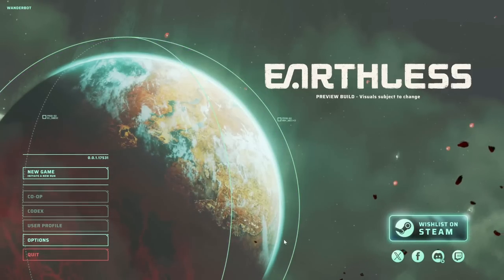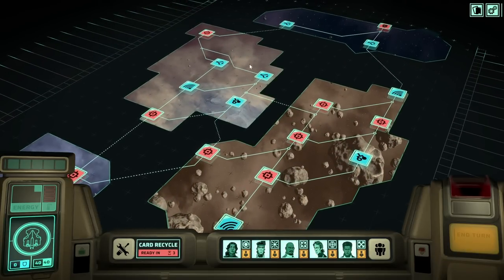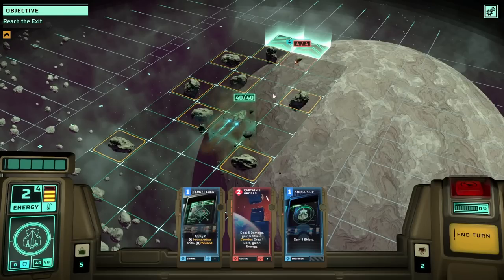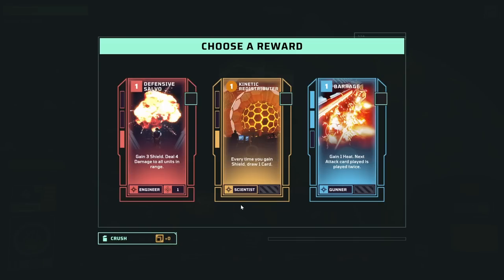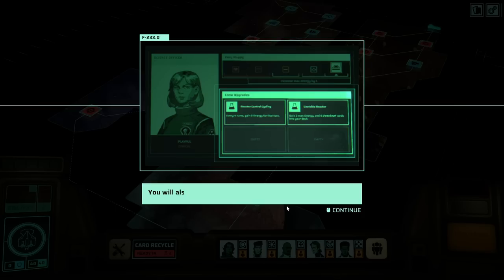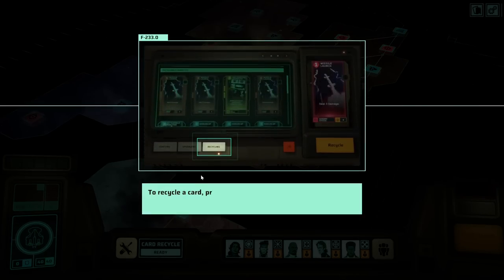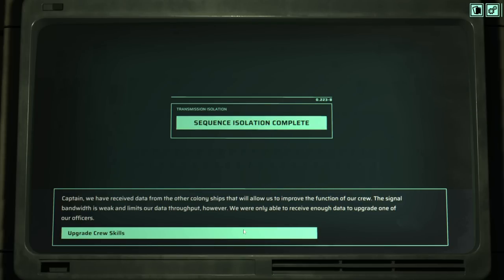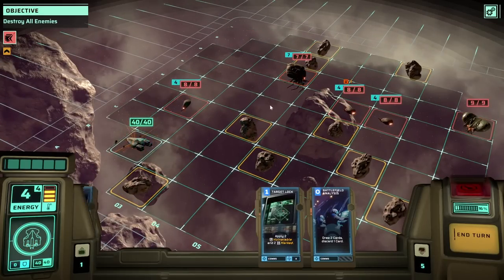Fresh Take On Roguelike Deckbuilding By The Homeworld Devs! - Earthless [Preview]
EARTHLESS is a sci-fi, roguelike deckbuilder where humankind has been thrust into the cosmic wind on a fleet of starships captained by you. To find a new home, you must draw your own path through the stars and play the hand you’re dealt. You are our hope in the darkness.